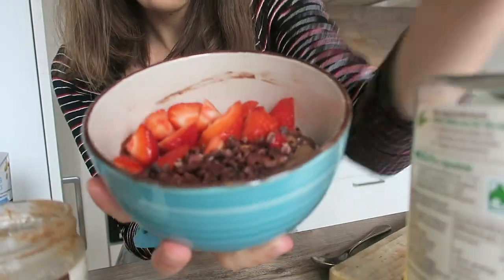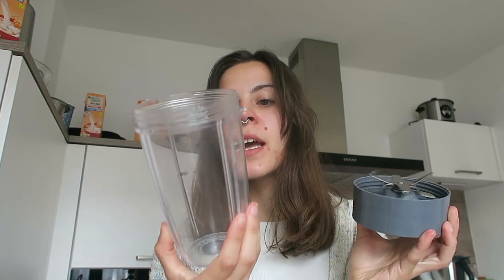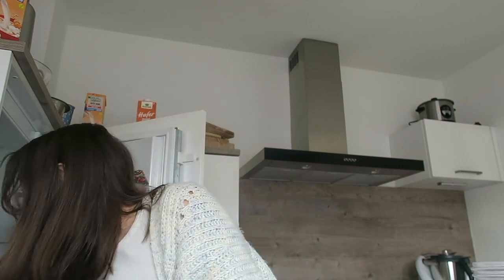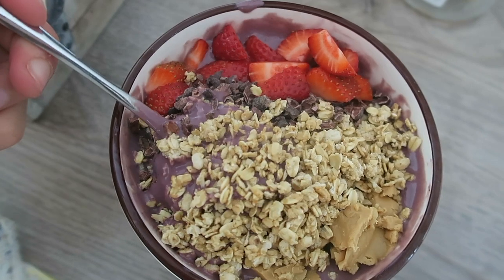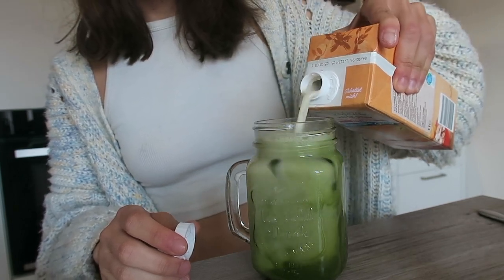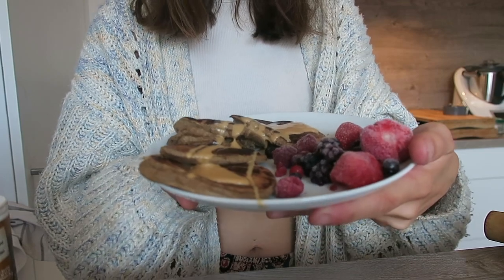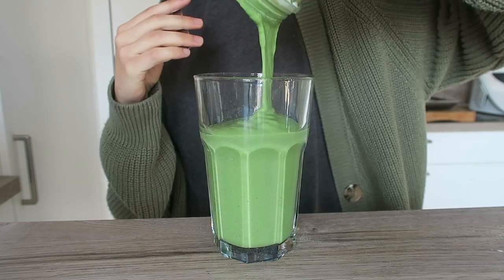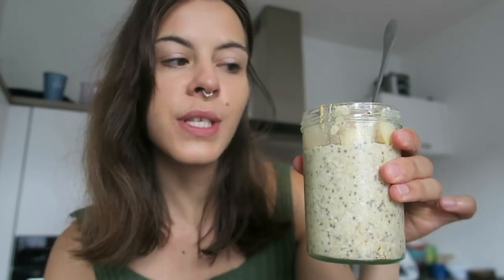A Week Of Vegan Breakfasts ( healthy, easy, quick & delicious ) * sweet tooth edition*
hey guys,

I'm BACK! sorry for the delay I was on vacation but I got new content coming your way. So for todays video I have 6 vegan, healthy & easy breakfast ideas for you. This is the absolute sweet tooth edition because I looove sweet breakfasts. Let me know if you want a savory version of this and what you wanna see in general.

here are the recipes summarized:

1. chocolate oatmeal : you need 50-60g of oats, protein powder or milk for extra protein, 1 banana ( half goes into the oatmeal the other on top), nut butter, cacao nibs and strawberries on top

2. acai smoothie bowl: you need pure acai purée, plant based yogurt, 1 banana frozen or unfrozen, for toppings I used strawberries, granola and peanutbutter

3. mango chia seed pudding: you need chia seeds and plantmilk, heat up the plantmilk and add 1-2 tablespoons of chia seeds to it then let it sit for 10-20 min in the fridge or freezer until it firms up. At the same time blend a hand full of frozen mango with some plant based yogurt or water. Then you layer it and in between you can add granola or soy crisps whatever you feel like. I added strawberries on top.

4. banana oat pancakes with option to make this high protein: you need bananas, oats, cinnamon if you'd like and plant milk. to make this more high protein you need vegan protein powder this also makes it more filling. blend 50g - 70g of oats with one banana and plantmilk until it's a creamy mixture it should not be too runny or too thick. Then make pancakes out of it and add toppings of your choice

5. green protein smoothie: you need vegan protein powder ( 1- scoops) I used vanilla, celery ( a hand full ) , spinach ( a hand full), 1 banana & mango is optional I also added plant based yogurt for the texture & water or plant milk. Blend until it's creamy

6. protein overnight oats : in a glass or a bowl mix 50-60g of oats with vanilla protein powder, plant milk and put in the fridge overnight (it tastes like cookie dough!), I added white almond butter & apples

you can customize all of these!